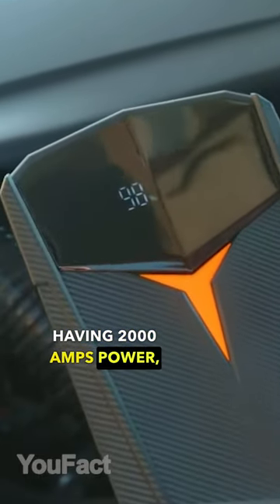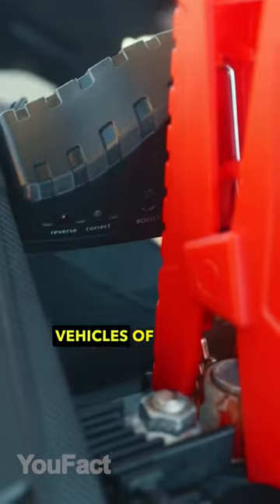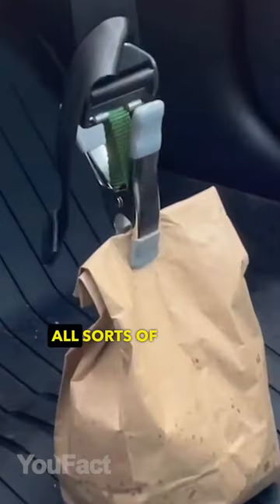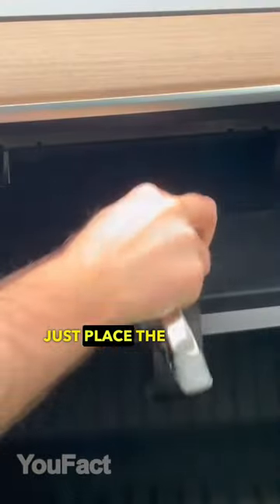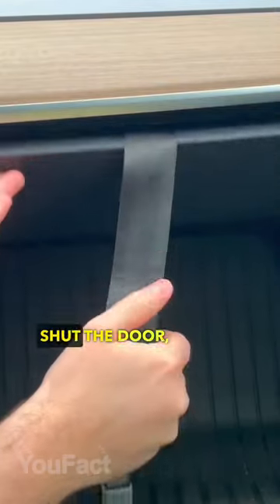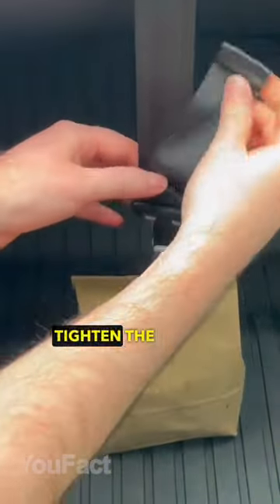Useful on the road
Sunpow 2000A Jump Starter
Bago Seatbelt